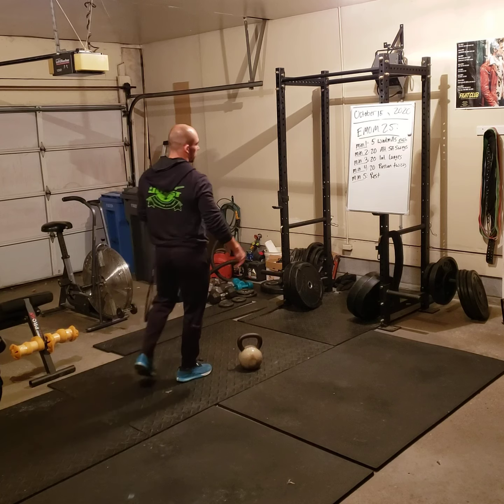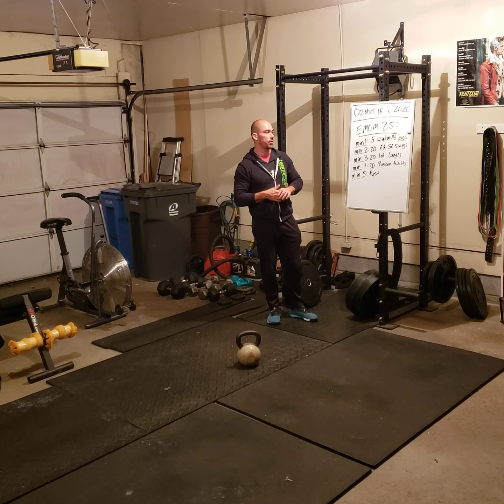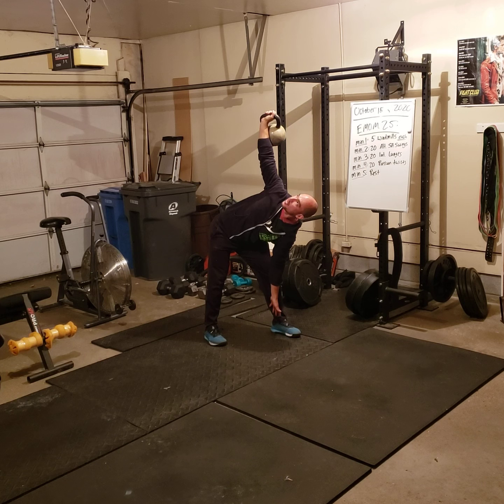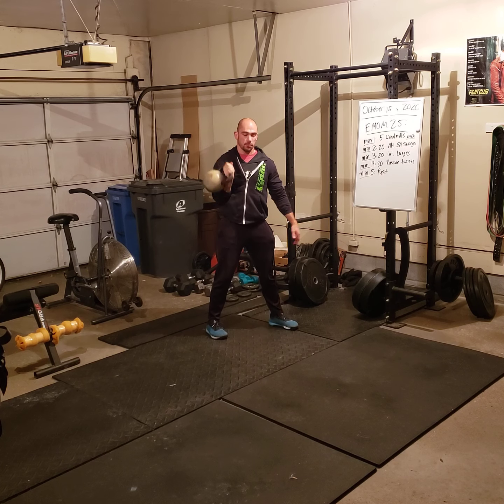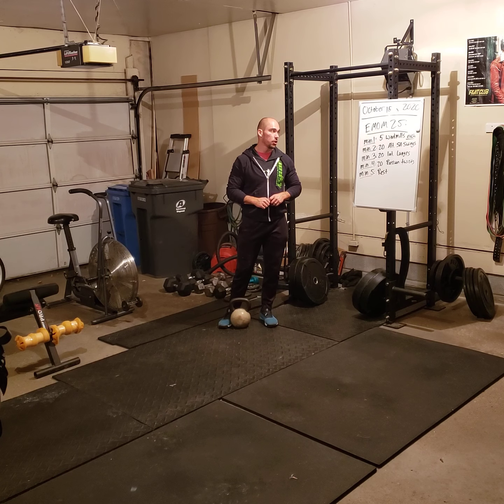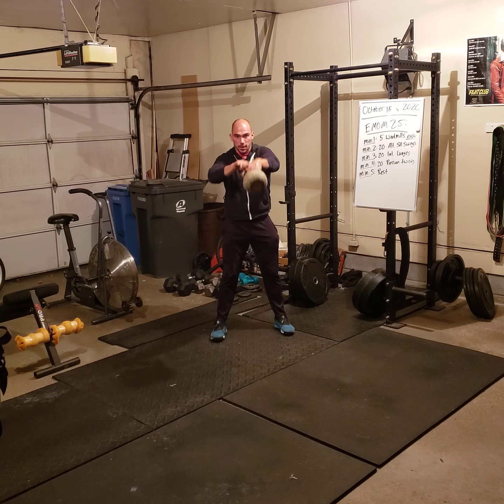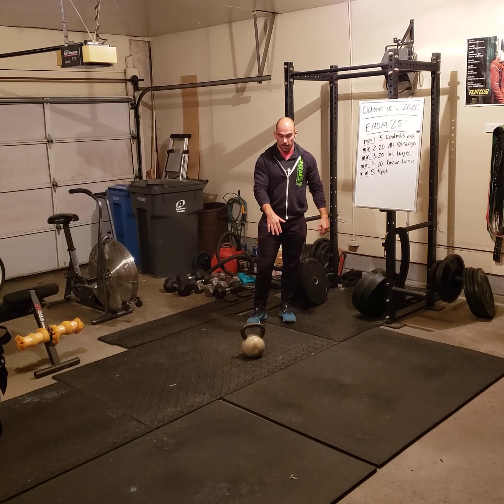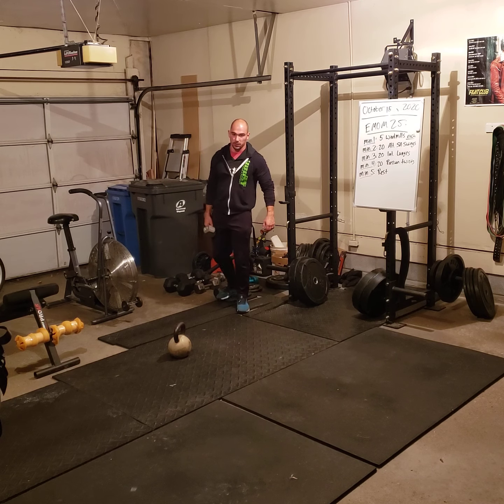Joust Strength + Fitness workout brief - 10/15/2020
EMOM 25 of:

Min 1: 5 KB/DB Wind Mills each arm

Min 2: 20 KB/DB Alternating Single Arm Swings (switch at the top)

Min 3: 20 Alternating Lateral Lunges

Min 4: 20 Russian Twists Total

Min 5: Full rest

Stimulus Goal:

Why do this workout:

We are working on pushing the pace with the EMOM format today while earning rest.

Wind mills are in the workout because we all need them, they are terribly great identifiers of hamstring flexibility (or lack there of) as well as shoulder stability. If you can knock out a solid full range of motion wind mill then you have enough flexibility to pick things up off the ground and stabilize while you put things on the top shelf overhead.

The alternate swings is a nice switch on our traditional swing adding in more coordination and thinking with a switch at the top each swing.

The lateral lunges will challenge your hamstring flexibility and single leg stability. If you are having knee pain or are lacking single leg strength, lateral lunges done correctly will help you out immensely.

The Russian twists help to develop our rotational strength which we need much more of as we don't train this plane of motion often. They are also a great developer of oblique and overall core strength.

Duration and Feel: This will be an aggressive EMOM. Push the pace to get your work done each minute. You should have 10-15 seconds rest each minute, just enough time to take a breath and switch movements. You'll get some rest in minute 5. With the last full minute of rest this will turn this workout into more of an active recovery workout.

KB Weight: Should feel moderate. You may need two weights of kettlebells, one for wind mills and one for swings and twists.

Specific warm-up focus: Hamstrings, wind mill, alternating swing and lateral lunge practice.

Scaling Options: Lighter weight on KB/DB. Bodyweight for wind mills if lacking range of motion. Sale reps slightly if not getting at least 15 seconds of rest